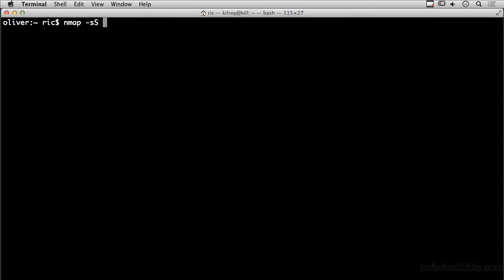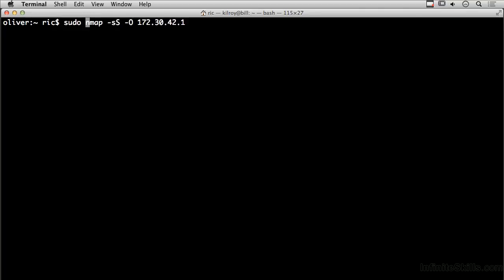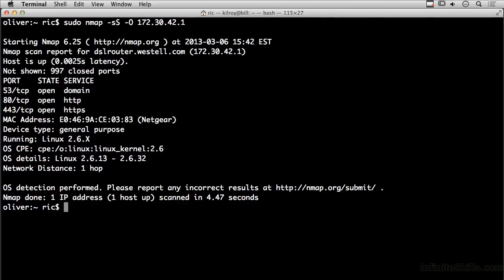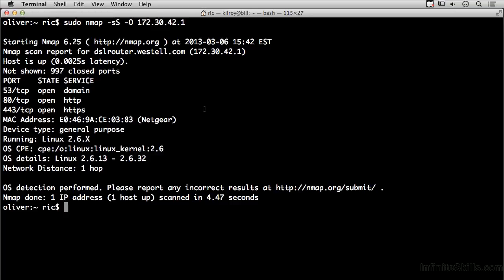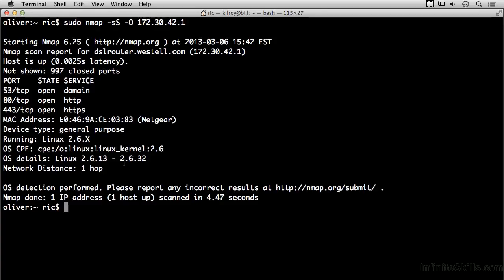Refresher On NMAP PEntration Lecture 11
Refresher On NMAP
This is amazing video which will show you uses of NMAP while Doing Web Penetration
our base of this lecture will be
 Refresher On NMAP